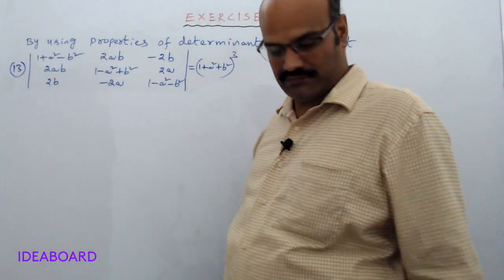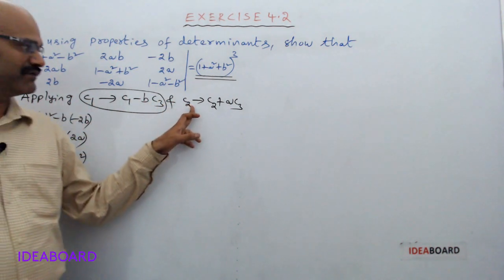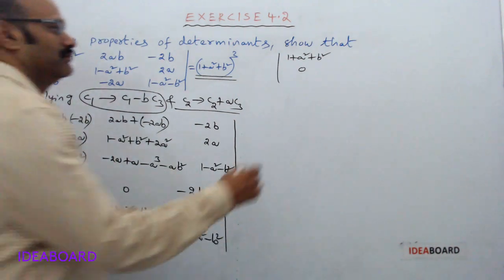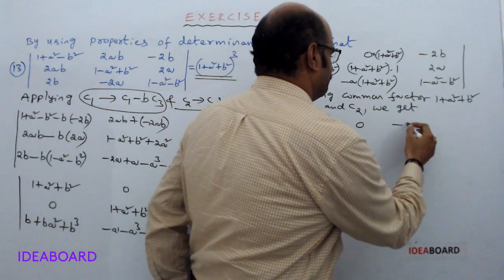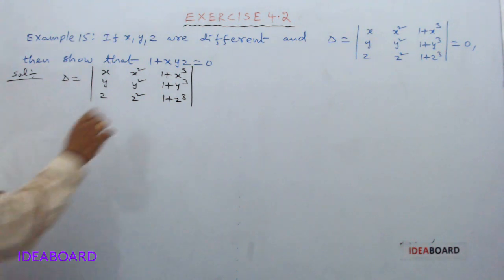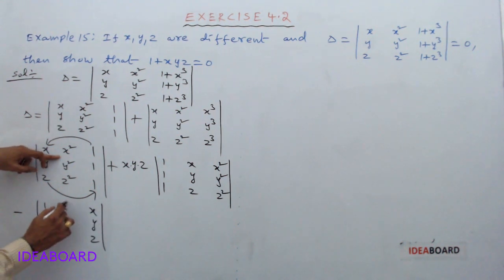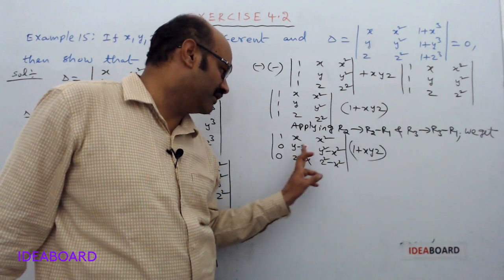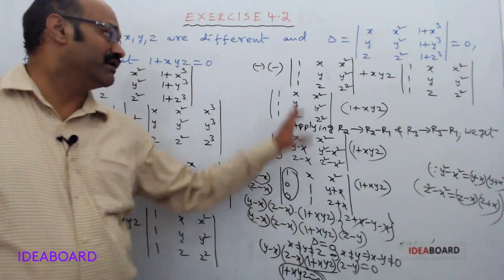PROPERTIES OF DETERMINANTS EXERCISE: 4.2 PART-2